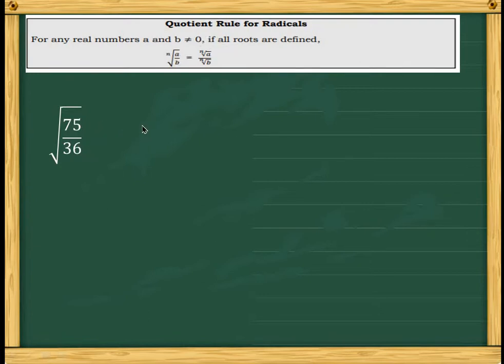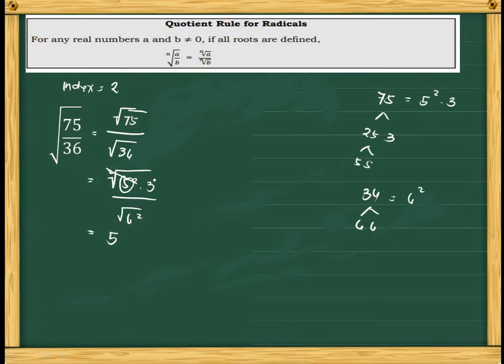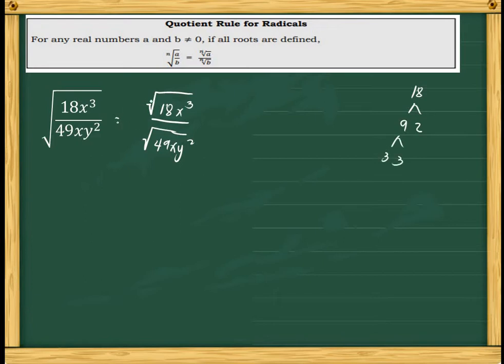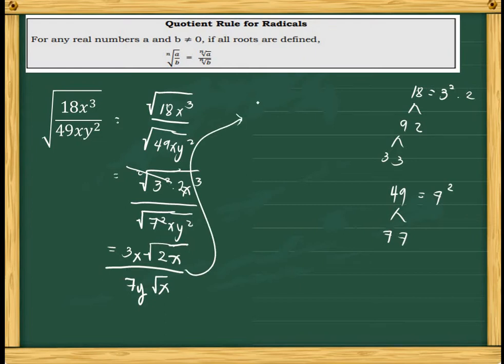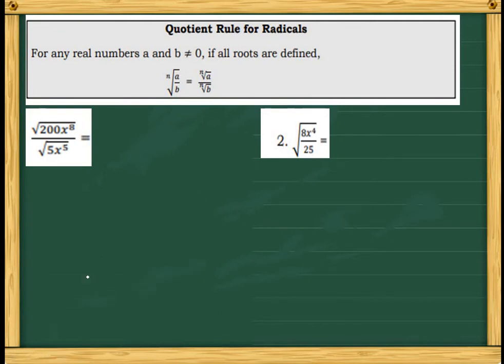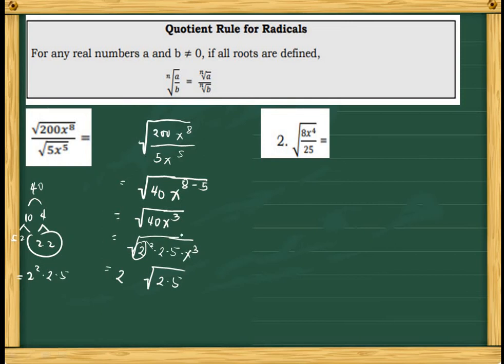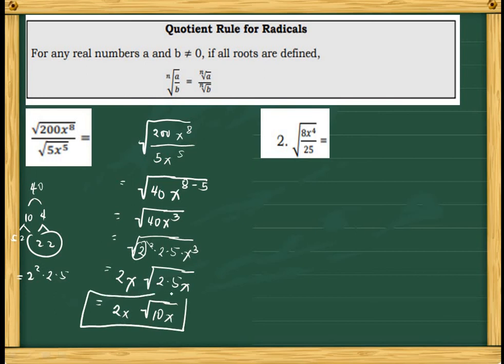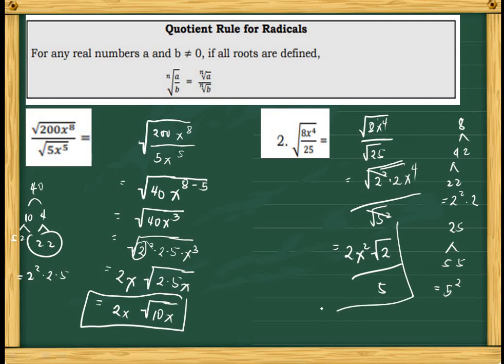QUARTER 2 SIMPLIFYING RADICALS PART 2